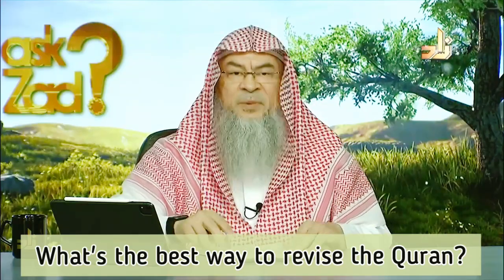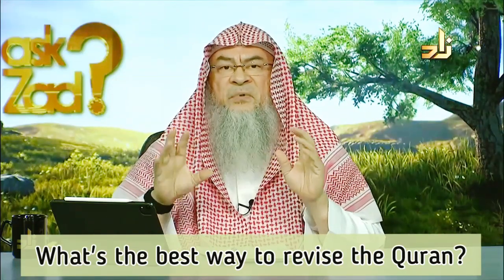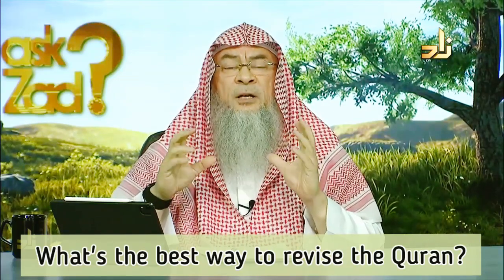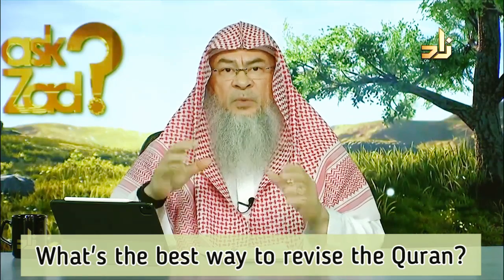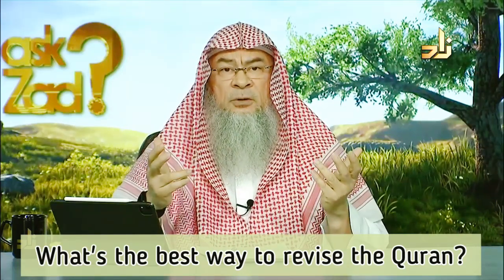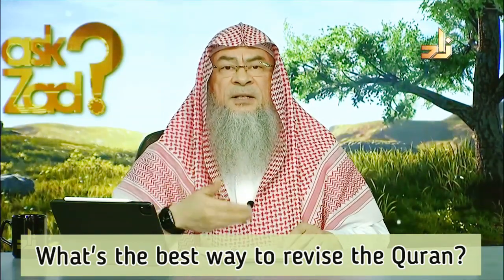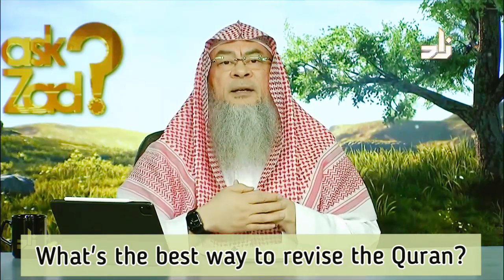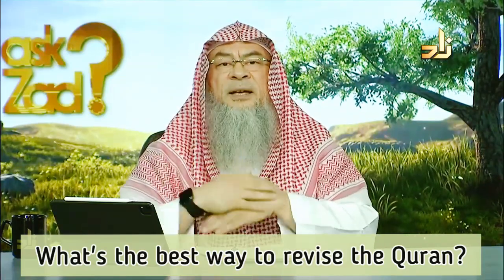What is the best way to revise the Quran? - Assim al hakeem